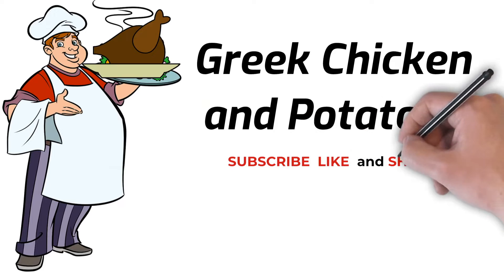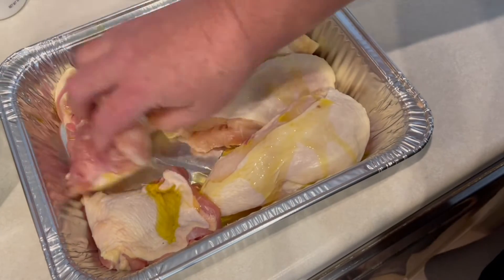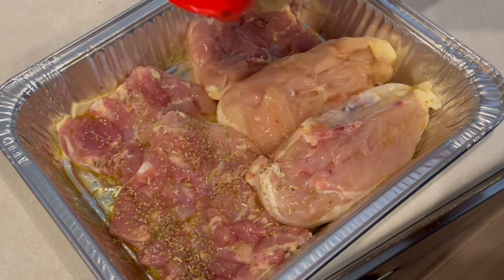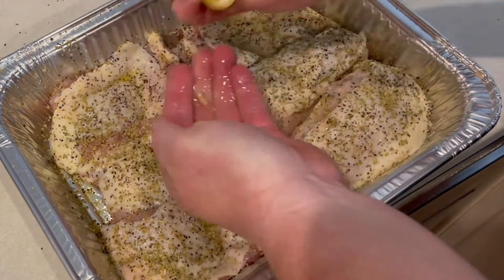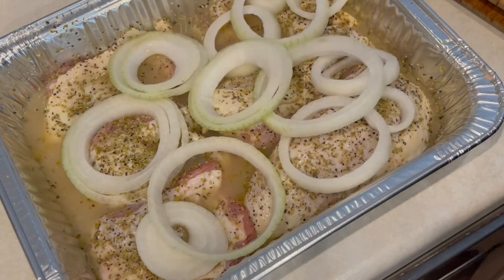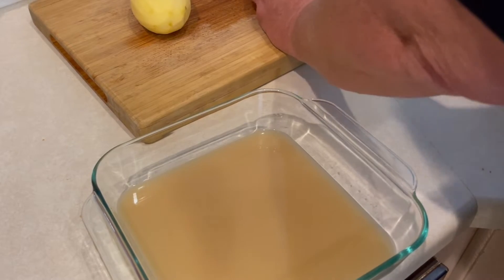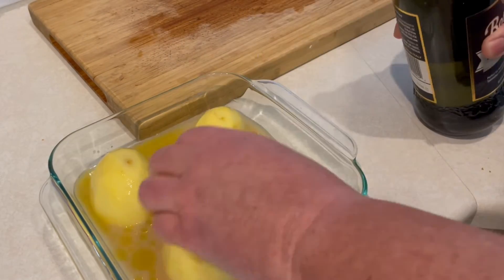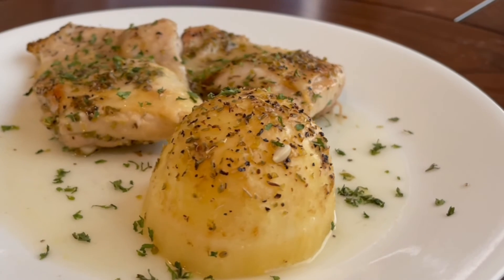How to make Greek Chicken and Potatoes that Zorba the Greek would love/Amazing Chicken/Best Chicken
Possibly one of the best chicken dishes you will ever eat
Extra Virgin Olive Oil